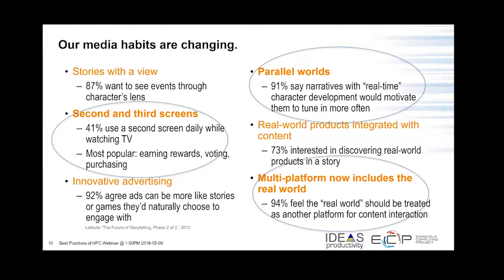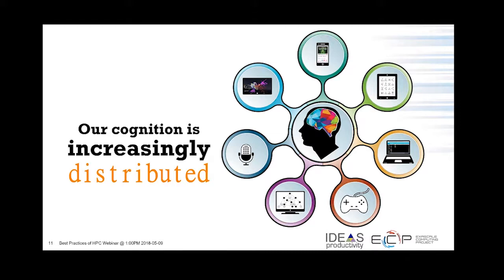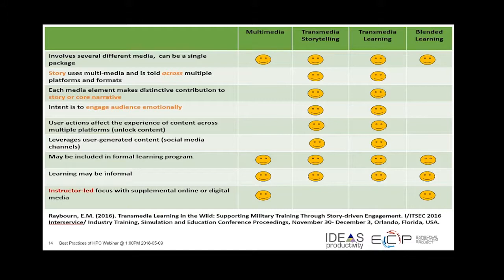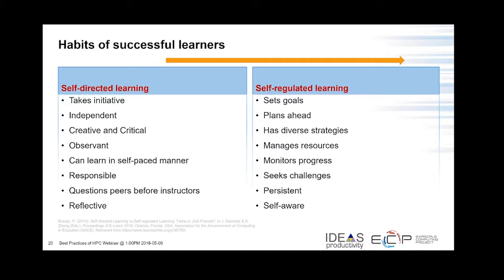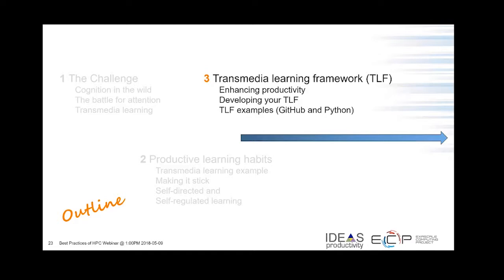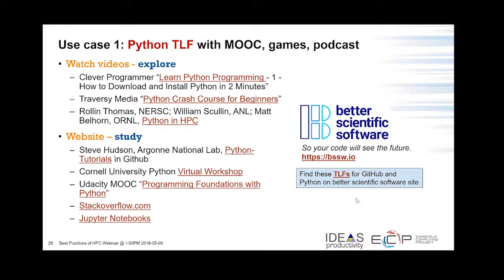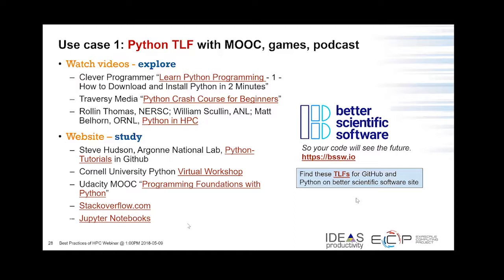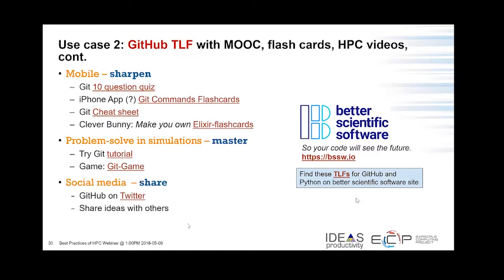Webinar 018: On demand Learning for Better Scientific Software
Presenter: Elaine Raybourn, Sandia National Laboratories
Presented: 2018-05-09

Continual advances in new technologies for computational science often require members of the HPC community to learn new tools,  techniques, or processes on-demand, or outside of a formal education setting. While the variety of media and deluge of content make on-demand learning a reality, very few learners apply guiding principles from learning science to set themselves up for success. Applying on-demand learning strategies for self-paced “learning in the wild” can augment professional learning courses from EdX, Udacity, and YouTube. Employing use cases and examples from Python and Git, this webinar will demonstrate how to develop a personalized learning framework leveraging massively open online courses (MOOC), podcasts, social media, videos, and more. A walk through of relevant learning applications will be provided. Participants of this webinar will take away practical strategies, resources, and tools that can be applied toward learning more productively in general, and specifically to software development.